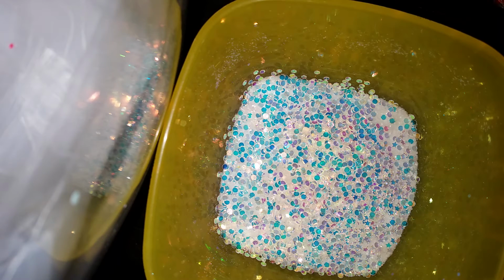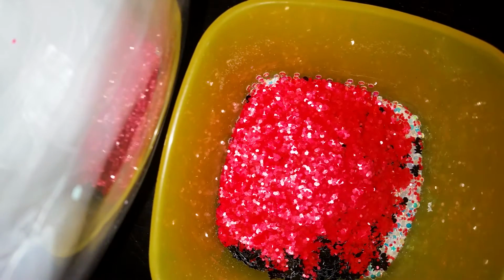Masquerade Mask Mix "Red Death"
Thank you Crystal For hosting hope you all love it as much as I do.